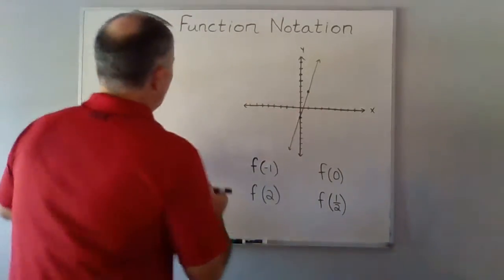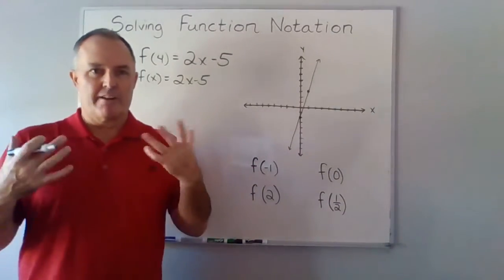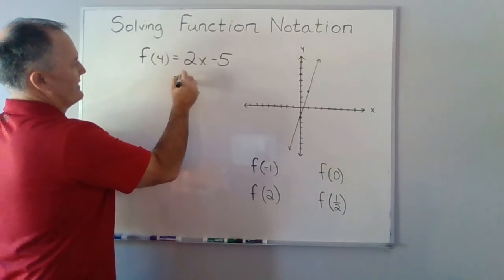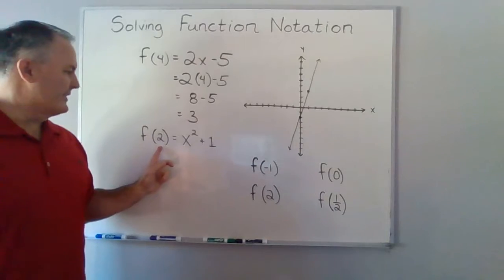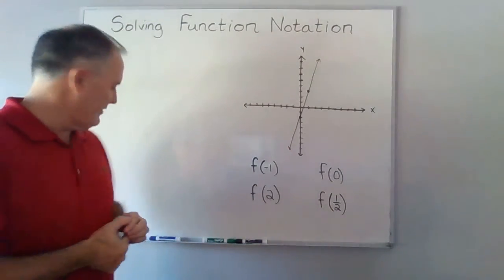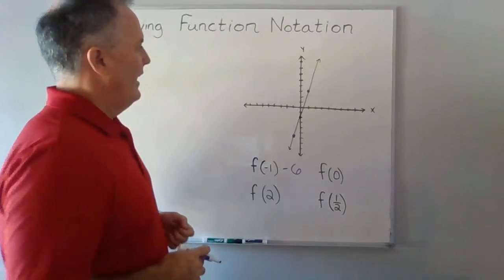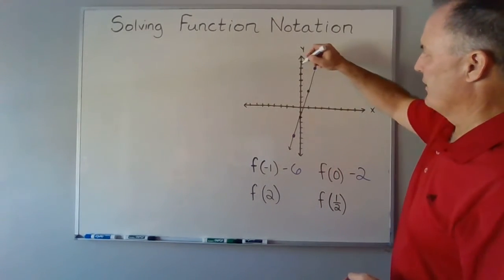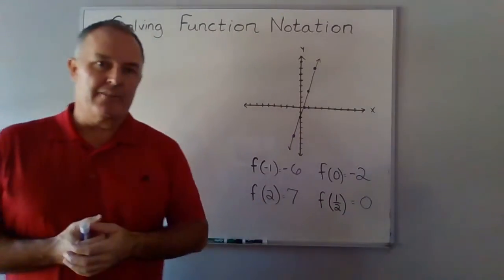Solving Function Notation